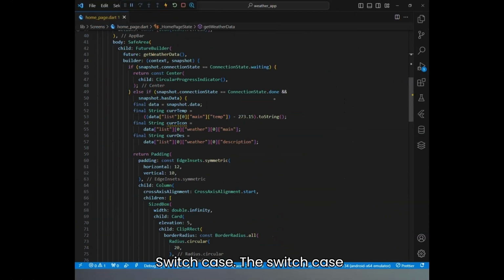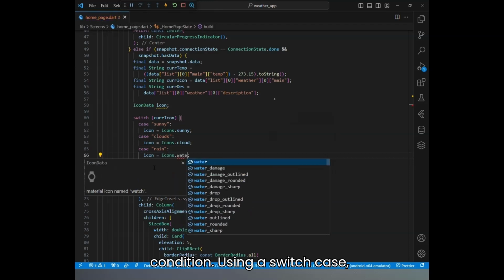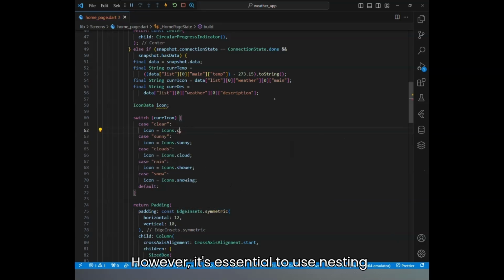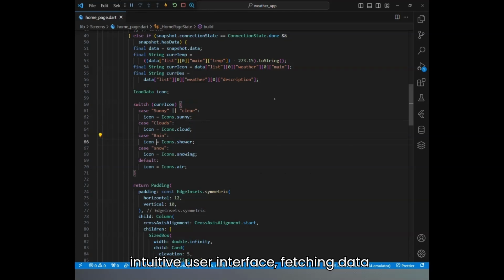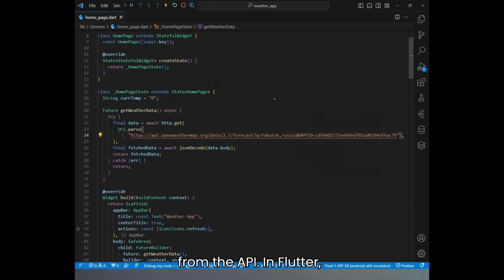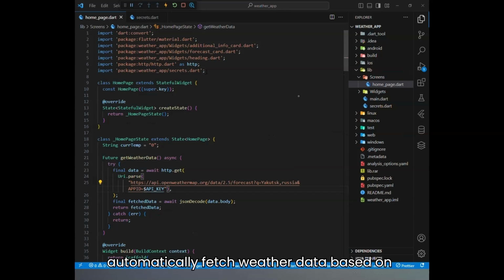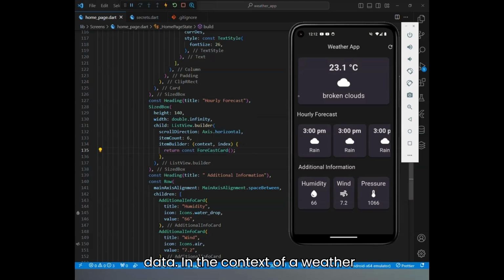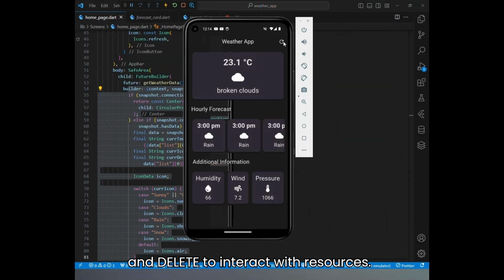Flutter Weather App 🌦️ Part 10 | Flutter Basic Tutorial | App Development Tutorials - Flutter #26